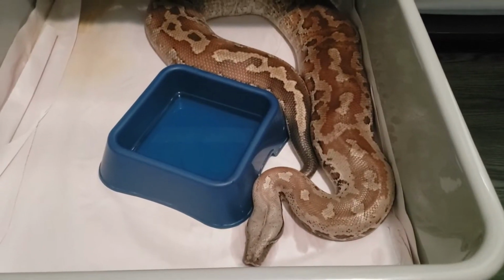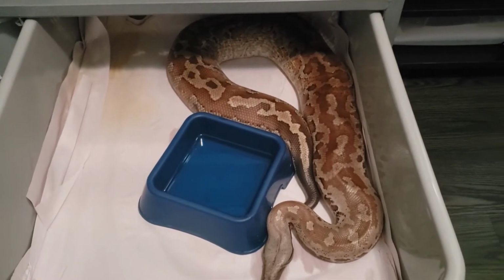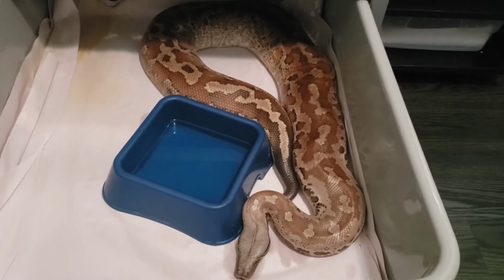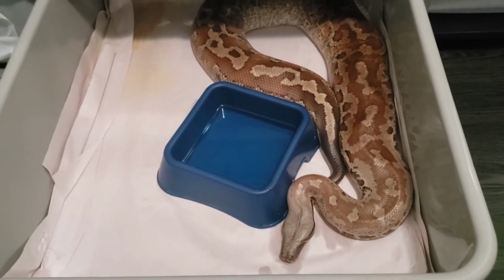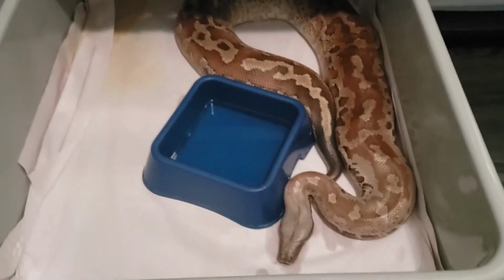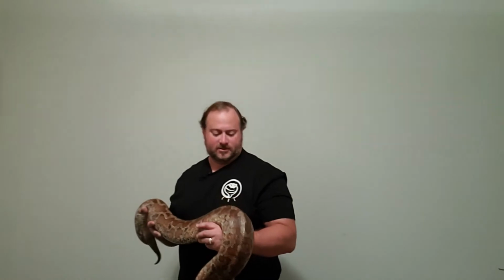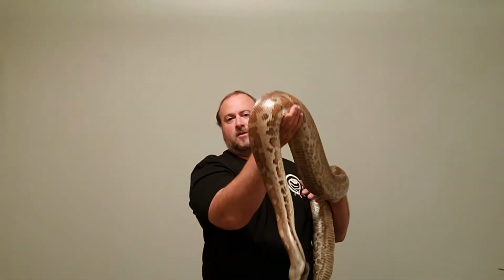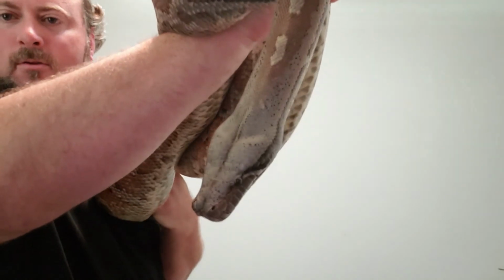Meet River '12 Matrix ph Albino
Introducing River, our female Matrix ph albino produced by Keith McPeek. Also explaining why I do not like loose substrate for adult blood pythons and showing an example why.